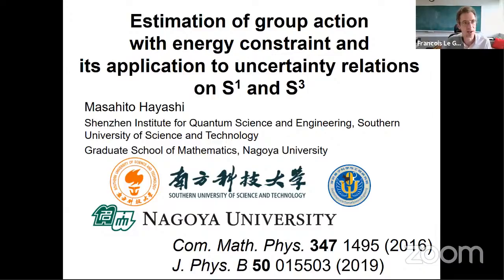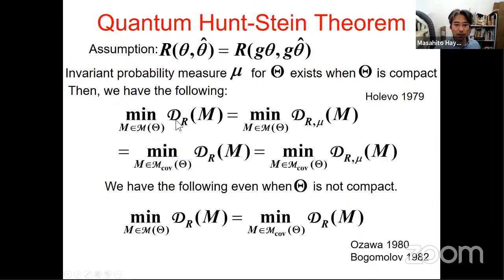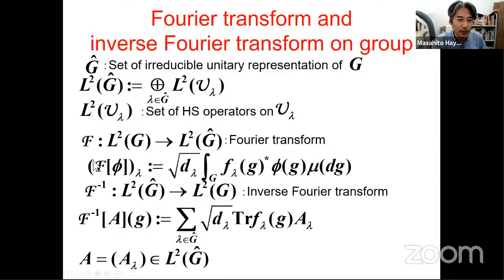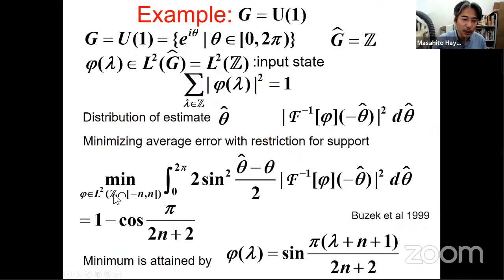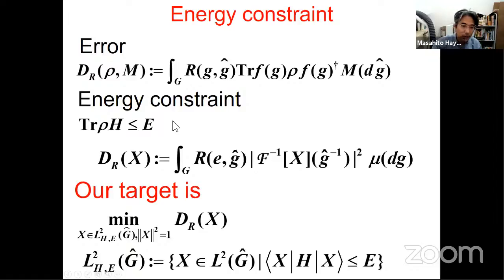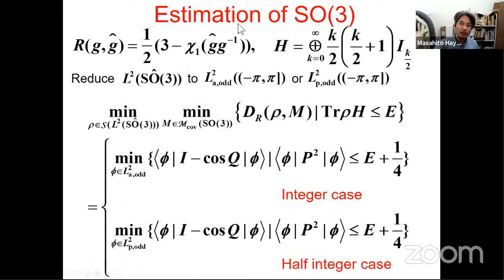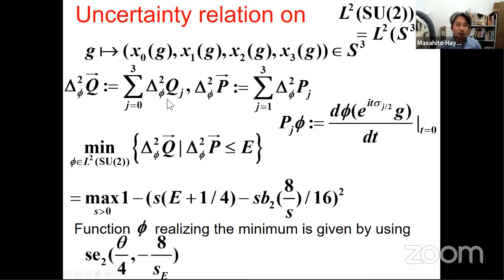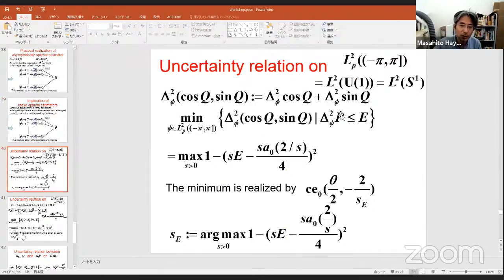SUSTech-Nagoya workshop on Quantum Science 5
This is the morning session of SUSTech-Nagoya workshop on Quantum Science on 24th June 2022.